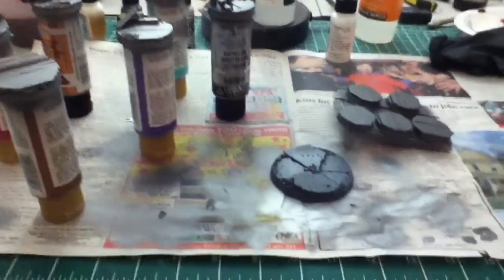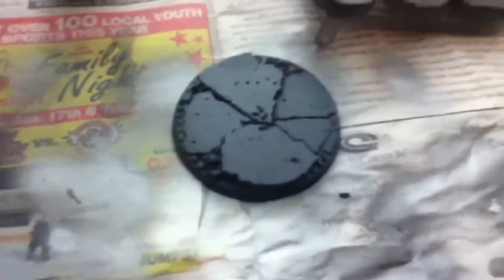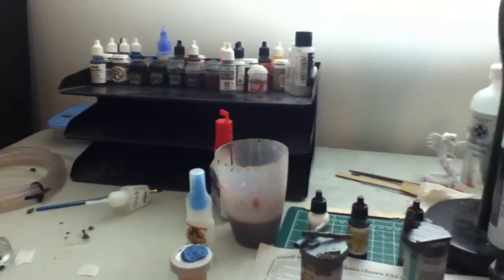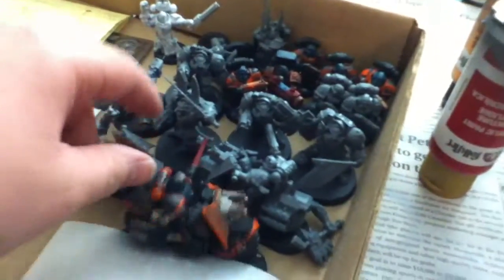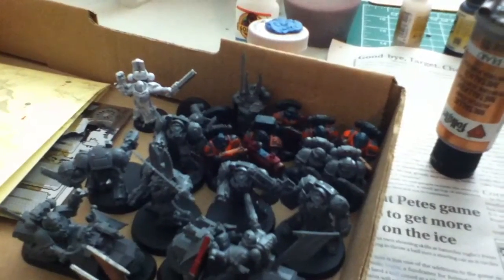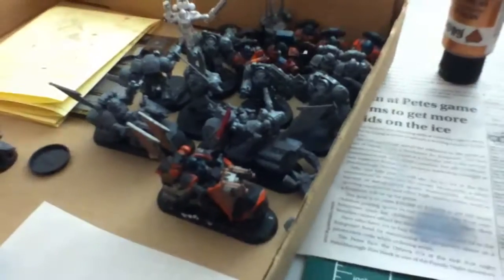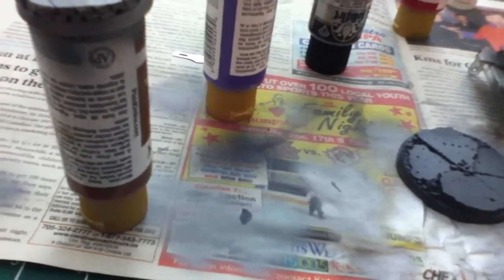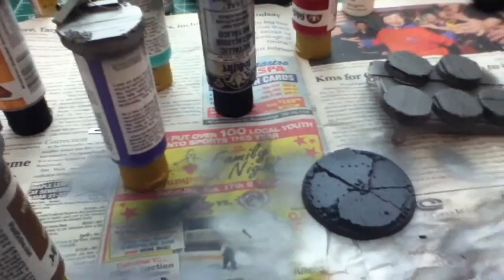MPC April Update: The bases are (almost) done!!